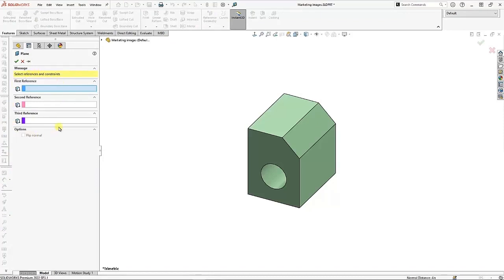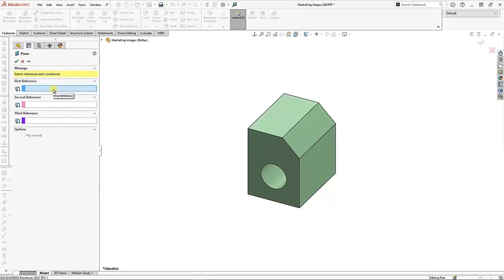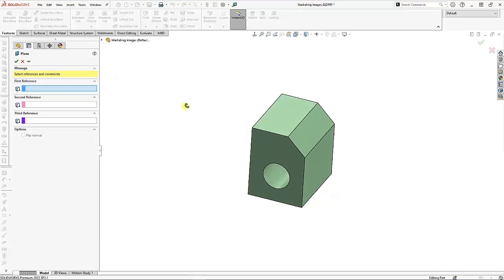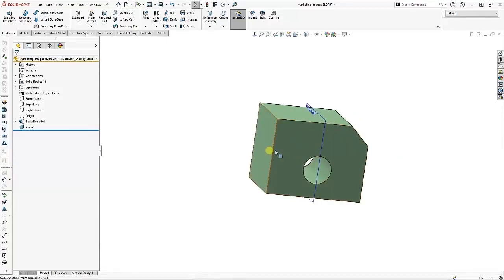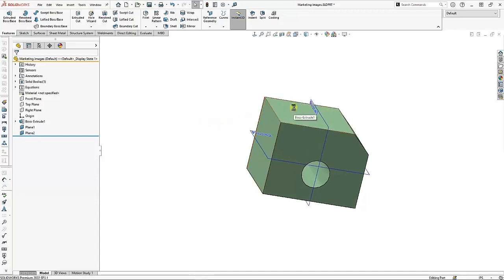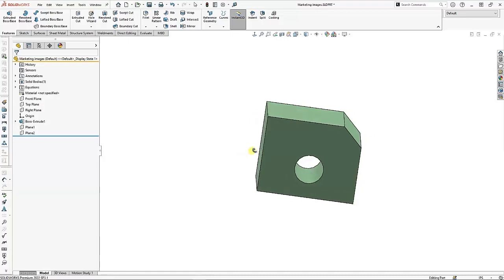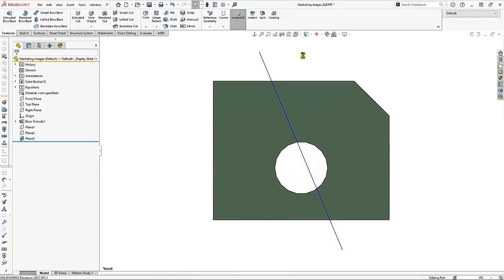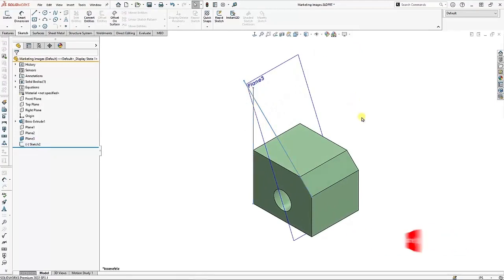How to Create Mid-plane Reference Planes in SOLIDWORKS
How to create reference geometry by creating a mid-plane. Starting with two different surfaces, SOLIDWORKS makes it easy to add a mid-plane.